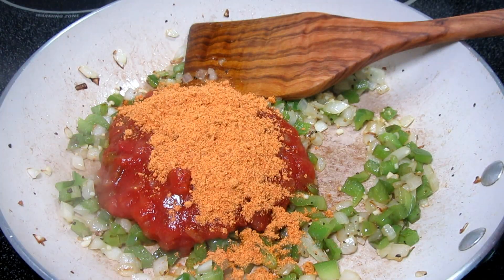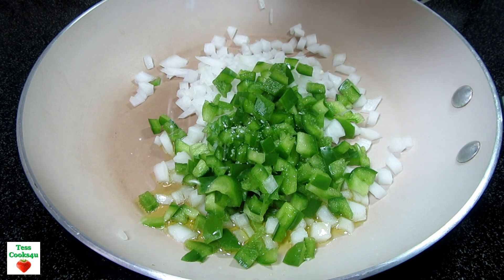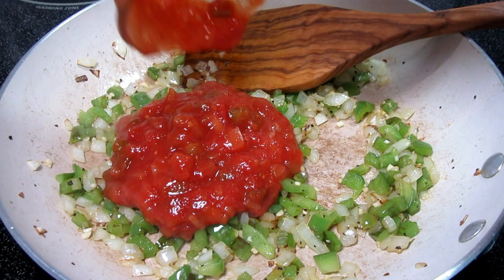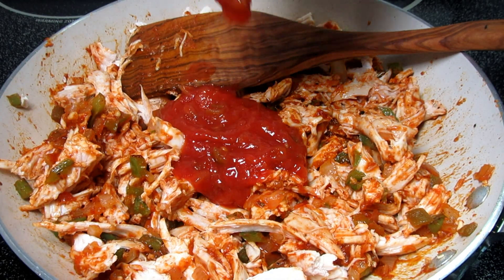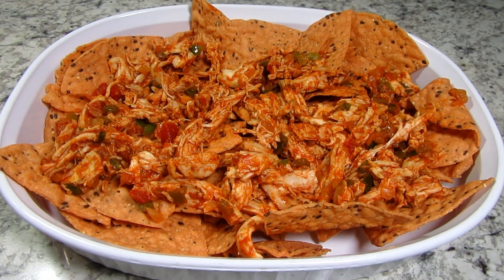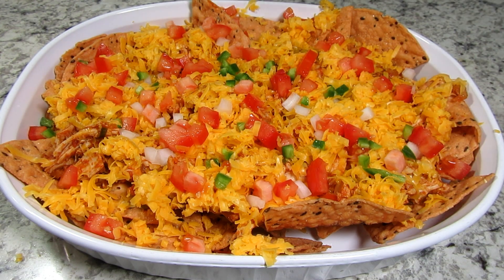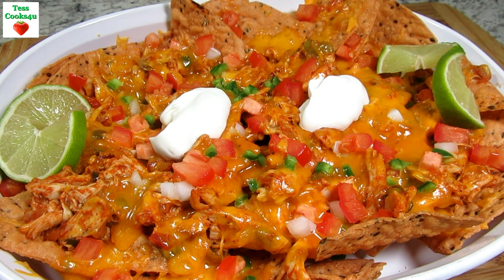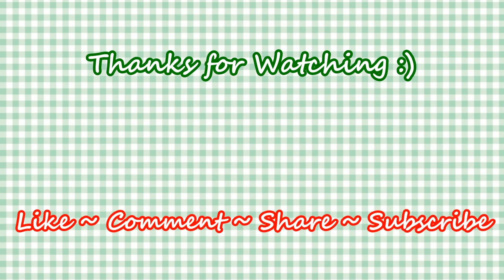HOW TO MAKE CHICKEN NACHOS | THE EASIEST CHICKEN NACHOS RECIPE USING LEFTOVER CHICKEN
This is an easy and delicious CHICKEN NACHOS recipe using leftover rotisserie chicken. Yummy! RECIPE BELOW. Enjoy.

INGREDIENTS:
2 cups cooked leftover chicken
1/2 cup finely diced onions
1/2 cup finely diced bell peppers
2 cloves minced garlic
1+ cup salsa
2 tbsp. taco seasoning
salt and black pepper
oil

In a skillet on medium heat add oil, onions, bell peppers, salt and black pepper.
Cook and stir 3-4 minutes.
Add minced garlic, cook and stir for another minute.
Add salsa and taco seasoning. Cook and stir for one minute.
Add cooked shredded chicken. Stir until chicken is coated and add more salsa if needed.
Cook and stir for one minute and remove from heat.

tortilla chips
grated cheddar cheese
diced onions
diced tomatoes
diced jalapeno pepper

Assembly: Chips, chicken mixture, cheese, onions, tomatoes and jalapeno peppers.
Bake at 375 degree Farenheit for 10 minutes or until cheese is melted.